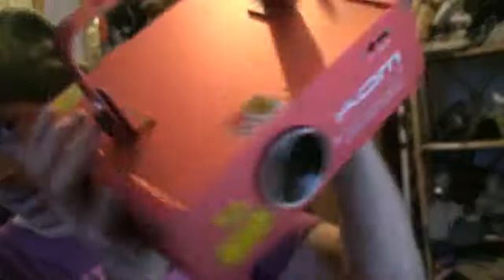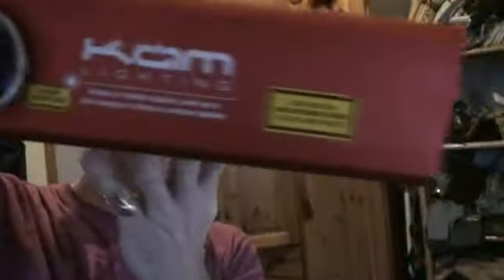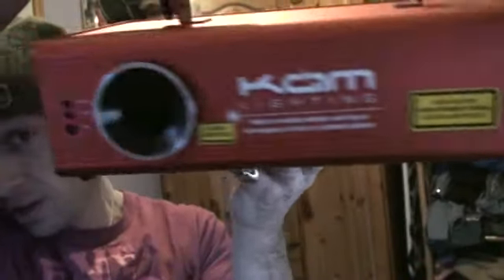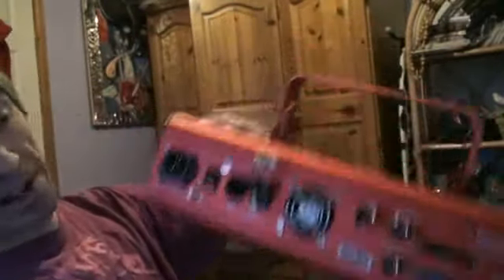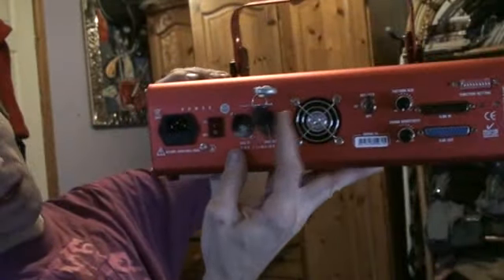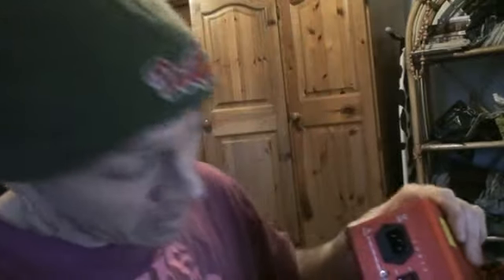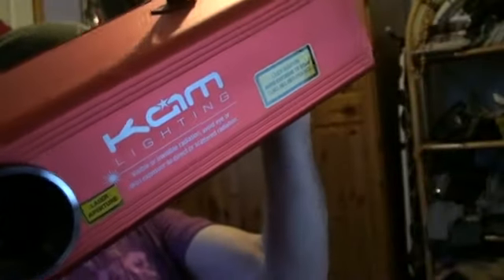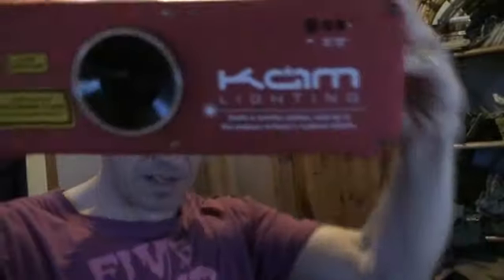KAM BLUE MOVER 500 FSCAN, COLOUR SHOW 800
Danny J Lewis "Deeper (Getup)"

 These guys r the Big Boys!
 You need to remember a laser can set you back anything from a few £,$ to many thousands, these two are midd priced units and are classed as proportional products.
 For more information on these two lasers please follow the link to the kam web site.